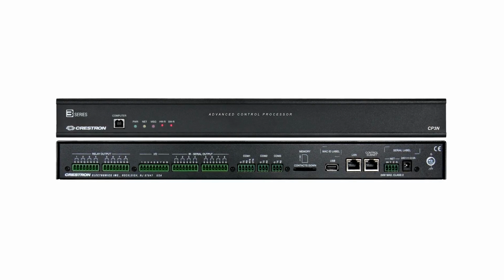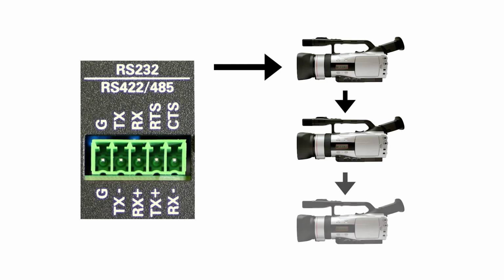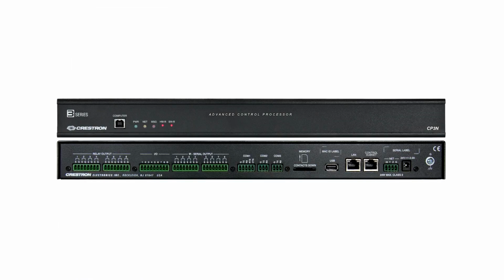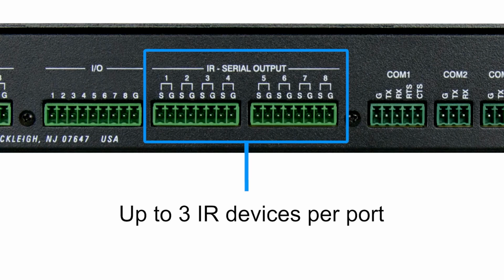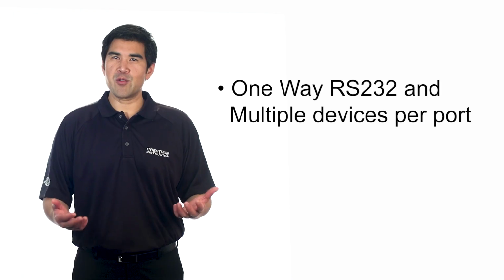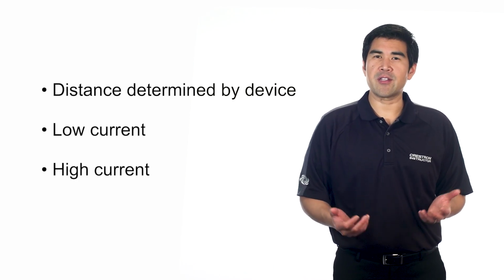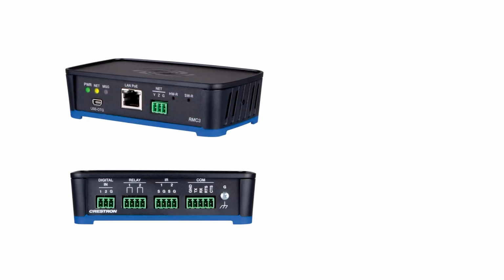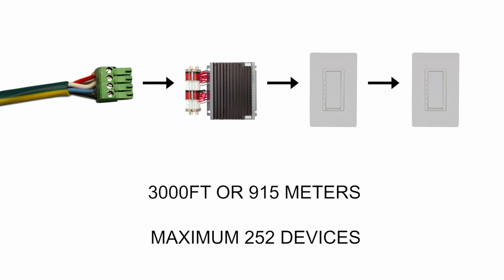CTI | Introduction to Crestron System: Processors and Connectivity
Exploring Processors and Connectivity to the processor. Types of communication ports that are available and what we can communicate with a Crestron processor.